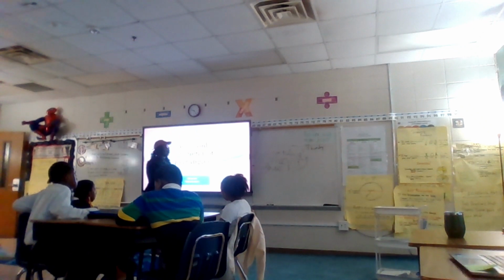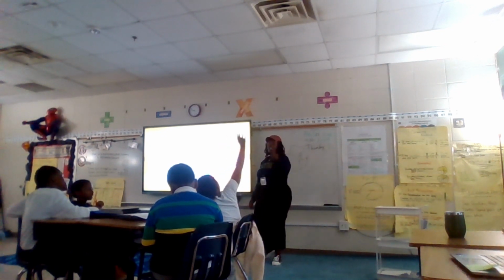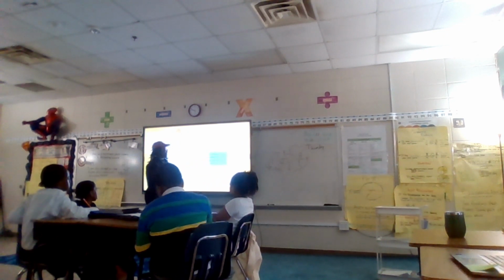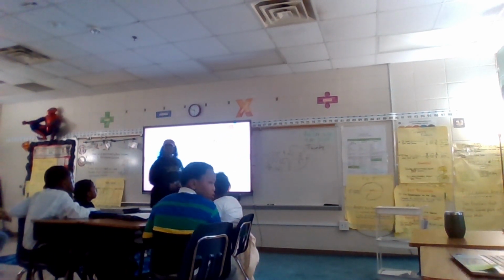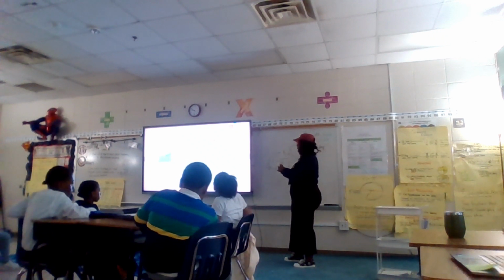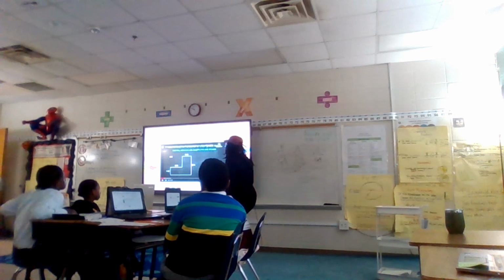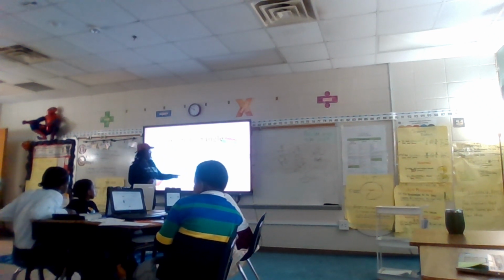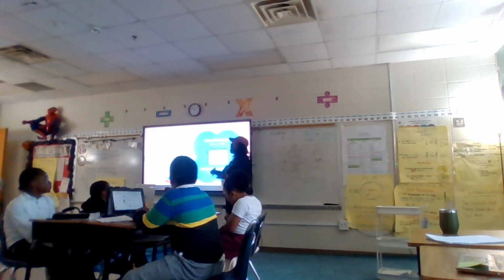Lesson Plan 4